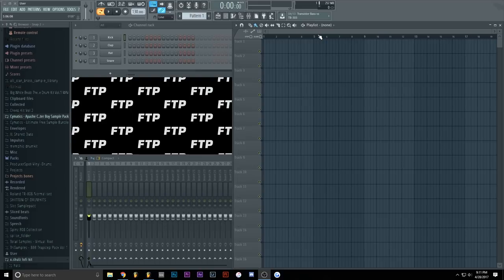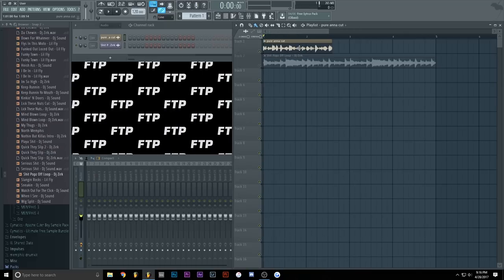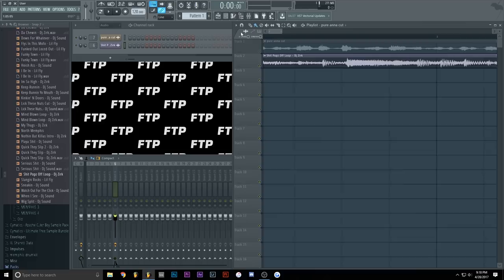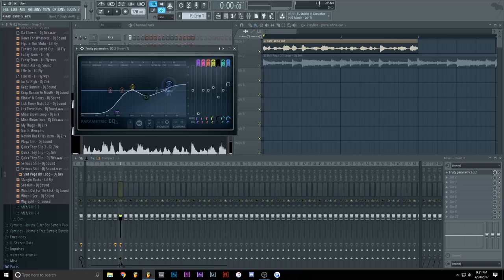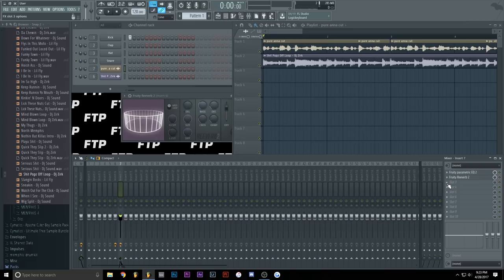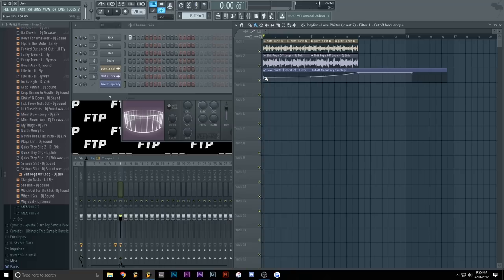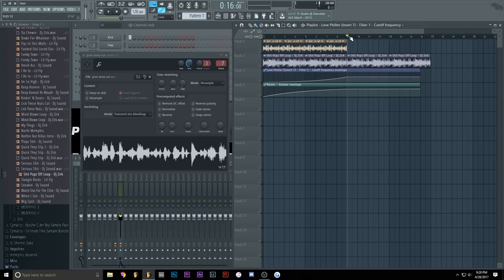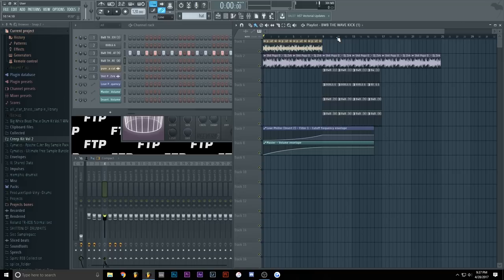FL Studio 12 - How to Sample like $UICIDEBOY$ / $crim